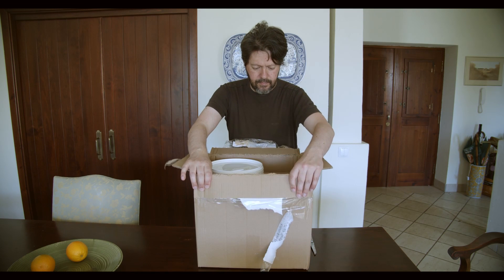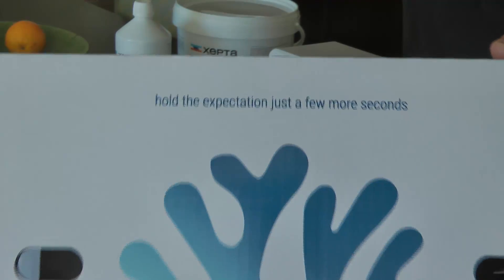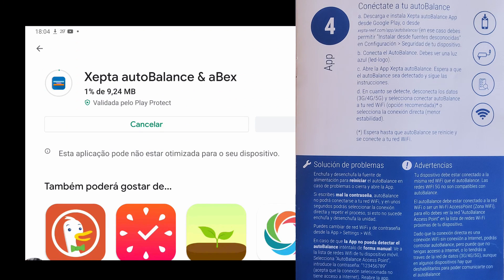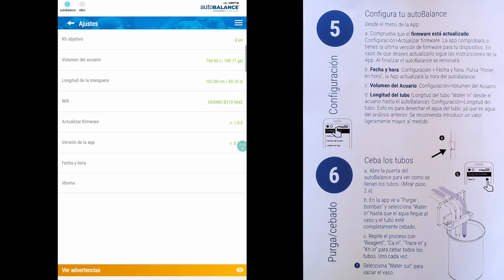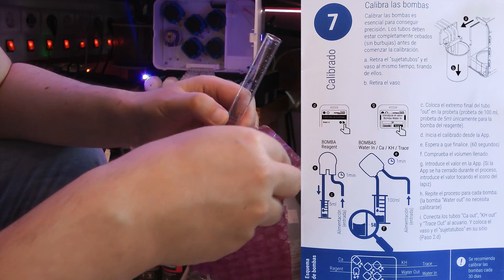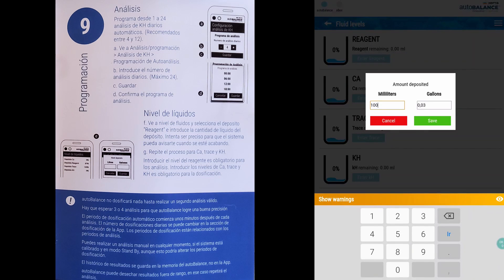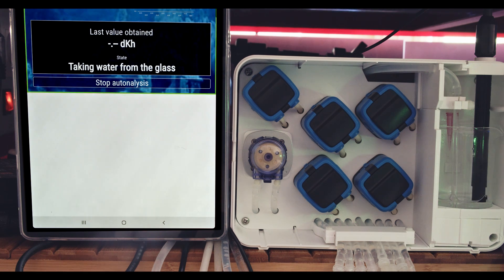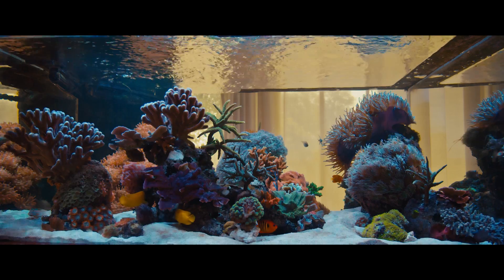Xepta Autobalance - Installation and review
Xepta Autobalance